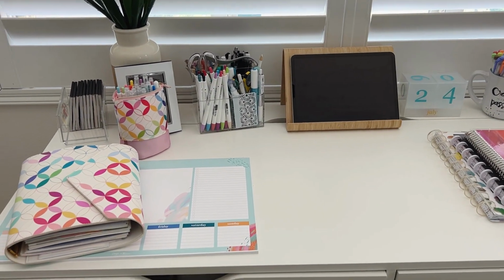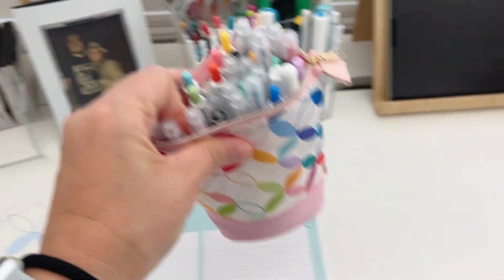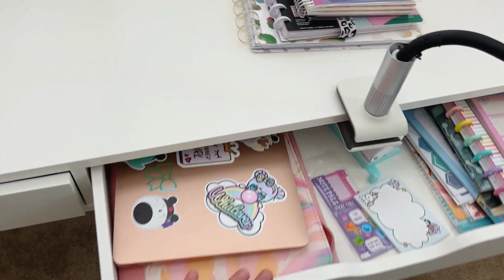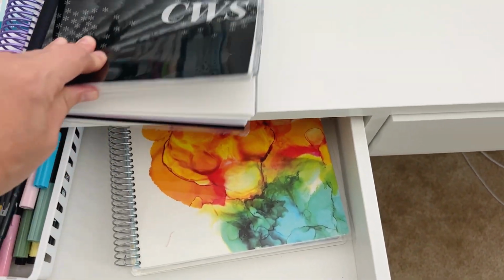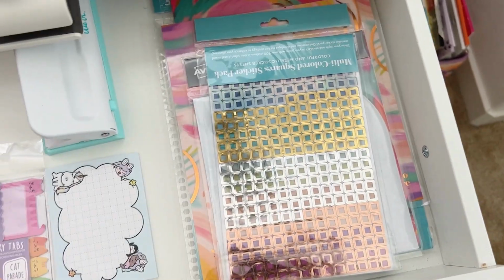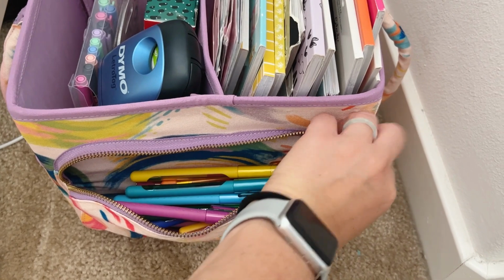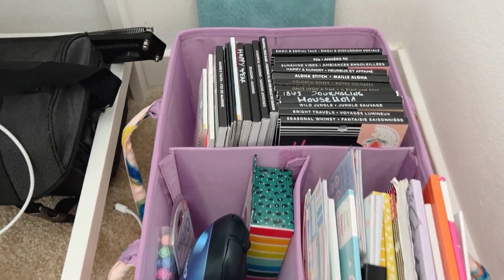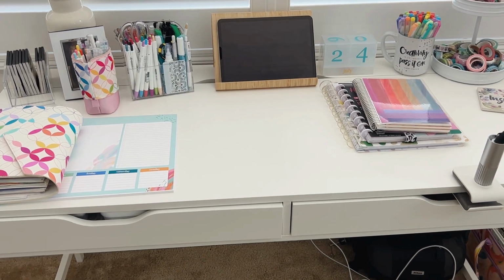NEW PLANNER DESK SPACE TOUR | PLANNER AND STICKER ORGANIZATION | SMALL CRAFT ROOM SPACE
Looking for the perfect desk for your small craft room or office space ? Sharing with you today my NEW Planning space!

videos ...
Thank you for supporting my channel xo Sarah

Amazon Planner & Crafty Favorites :

Favorite Etsy Sticker Shops :

Raskog cart

Alex Drawer units

Linnmon desk

Copyright Music:
Musician: Rook1e